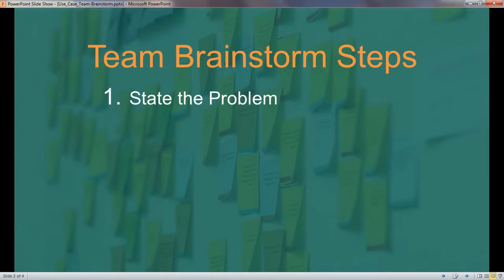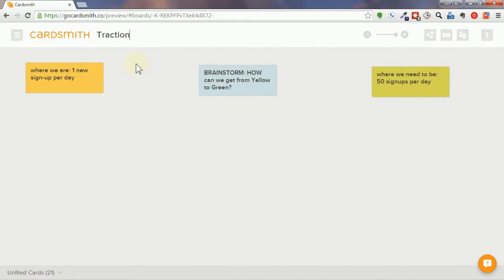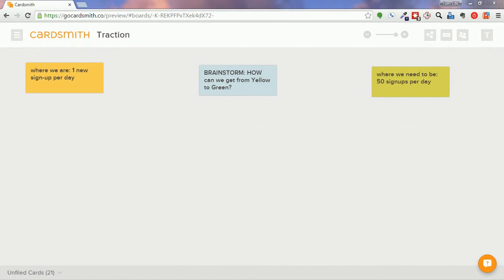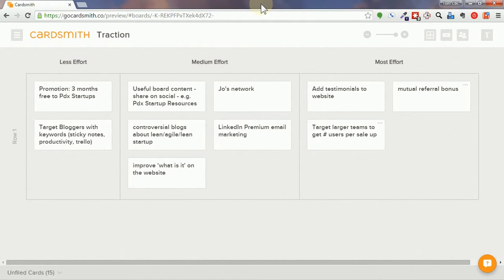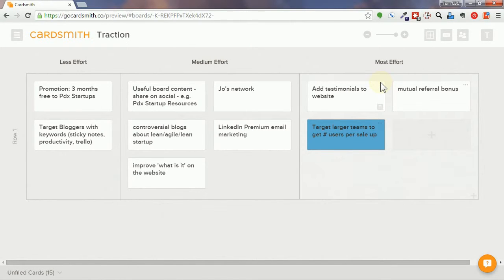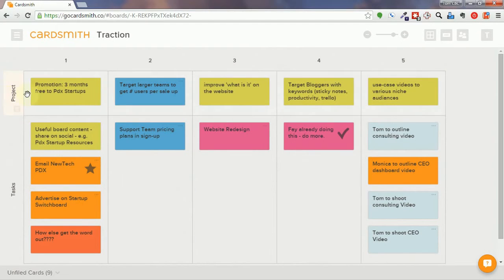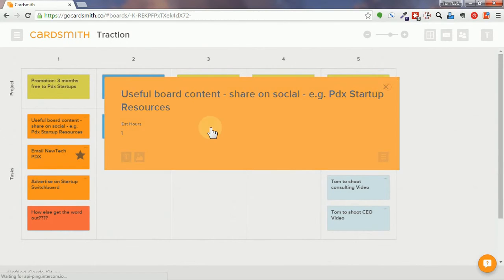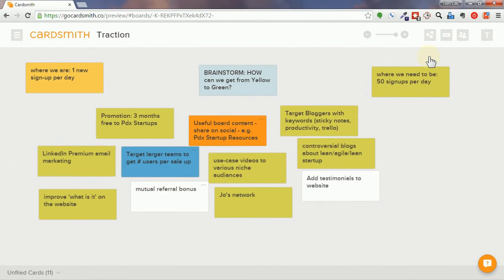Cardsmith Use Cases - Team Brainstorm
This video highlights use cases of Cardsmith - The best visual project management software and collaboration tool online. Create lists and organize tasks for lean team projects. Try for free @